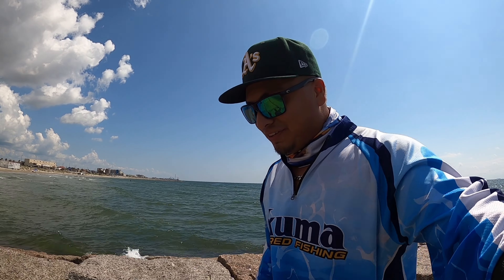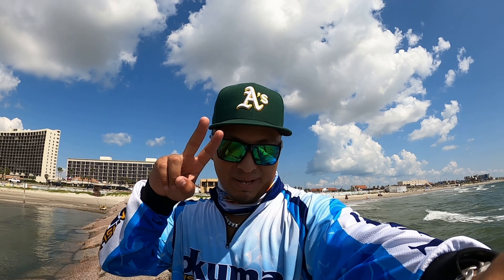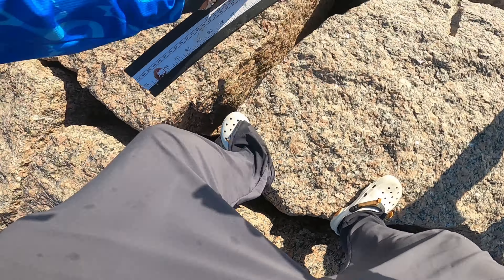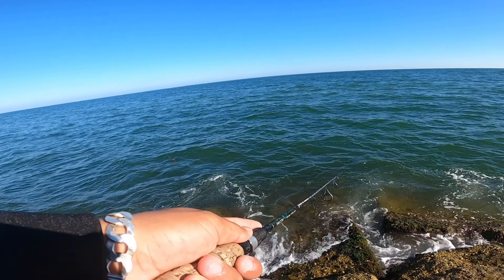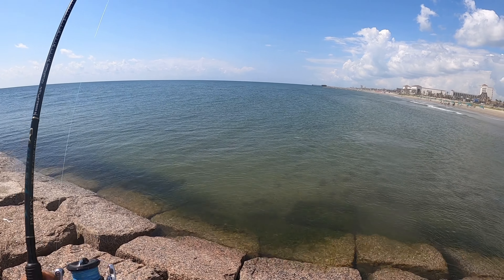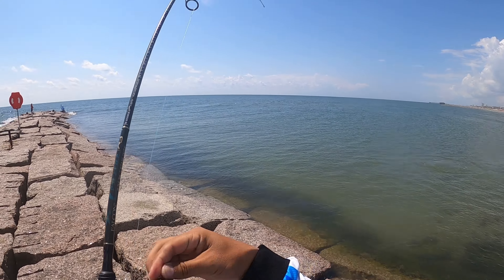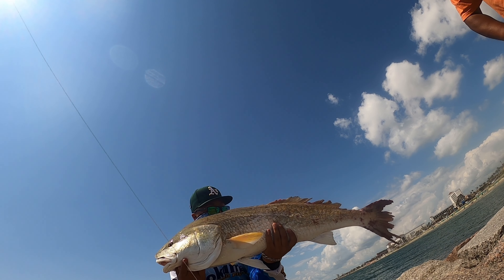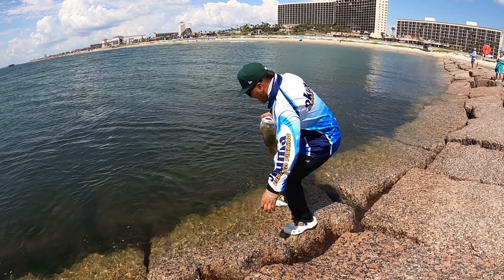Sight casting BIG fish in (Galveston Tx)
Took advantage of the clean water in Galveston again! This video is not just about landing big fish, it is also about how amazing the water looked! I have never seen it this clean as you can tell in my video. Schools of small minows running down the Galveston seawall jetty's are clearly seen throughout the video. I hope y'all went to enjoy that clear water last weekend for yourselves. Thank you for all the continuous support, it is very appreciated!